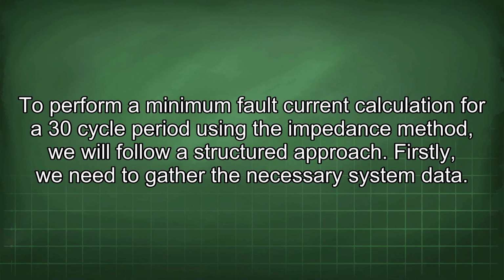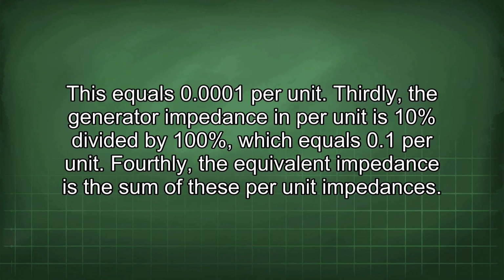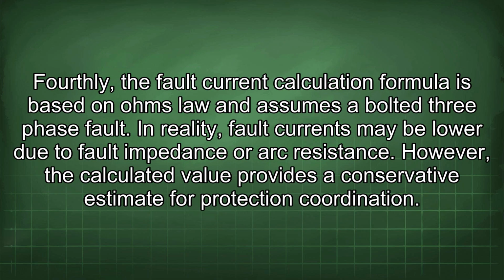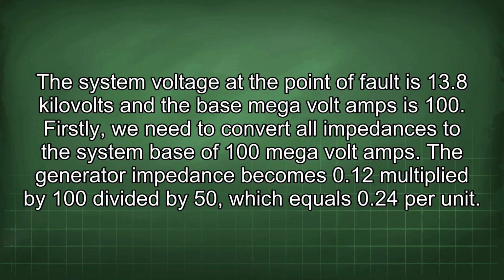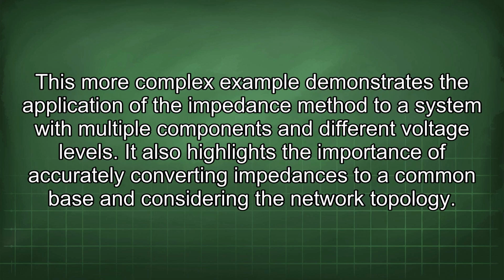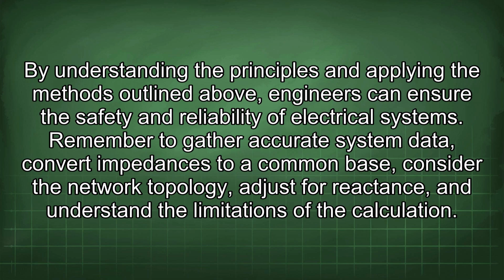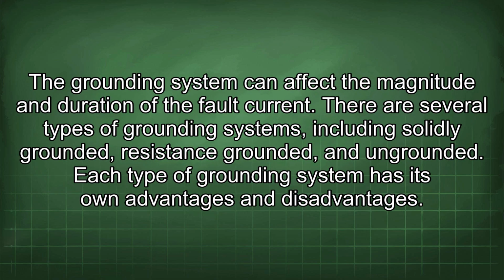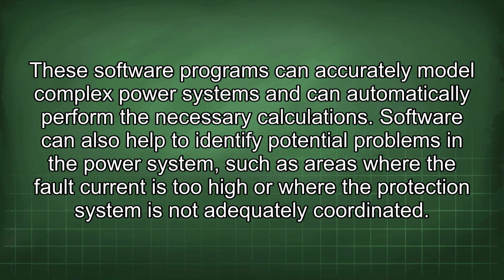Minimum Fault Current Calculation Impedance Method Explained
Learn how to calculate minimum fault current using the impedance method. This video covers system data, equivalent impedance, and fault current determination. We also explain adjusting for reactance and using the IEEE Red Book.